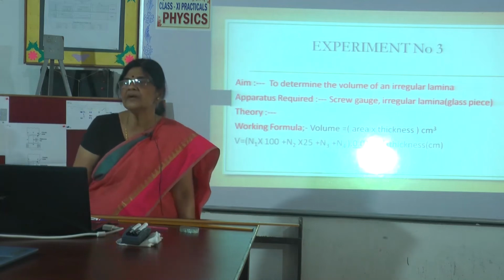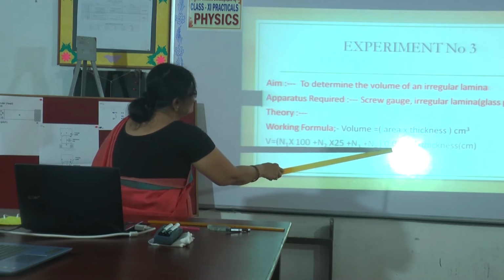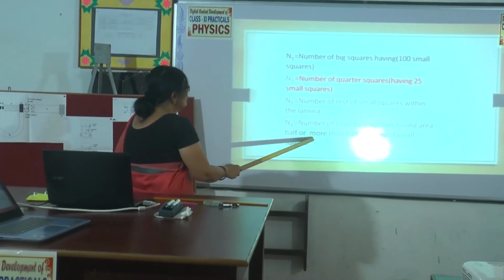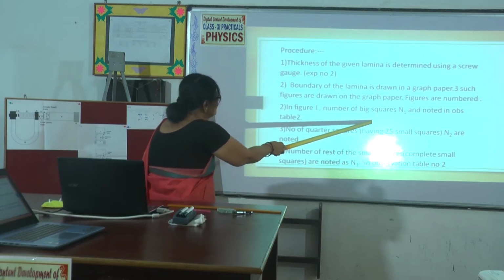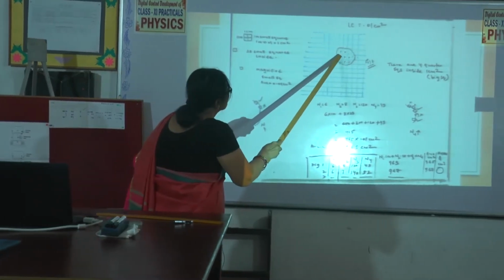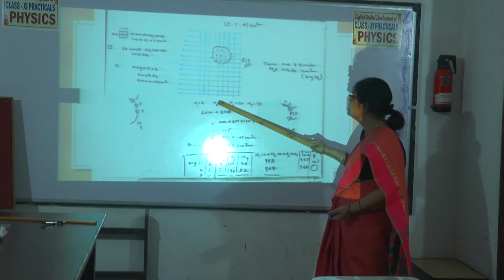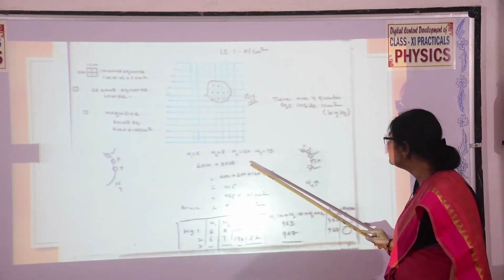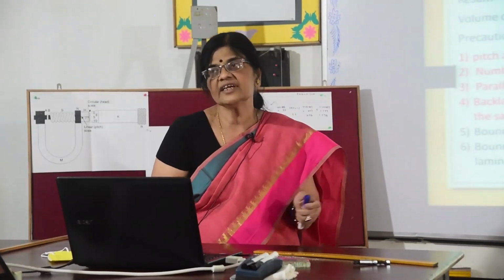4_Class_XI_Physics_Practical_Experiment 3